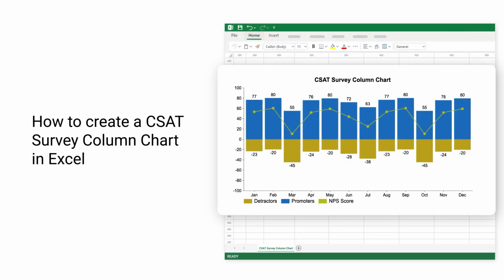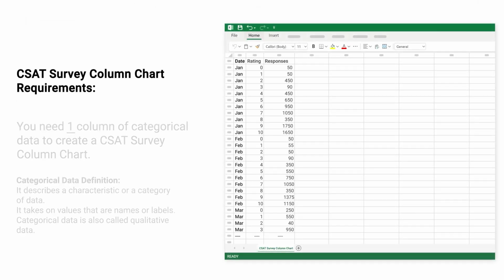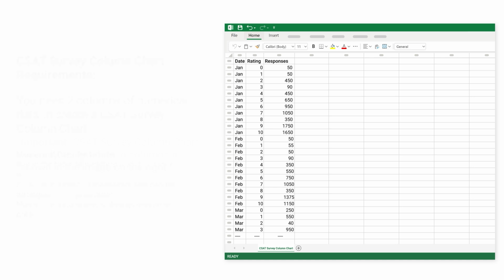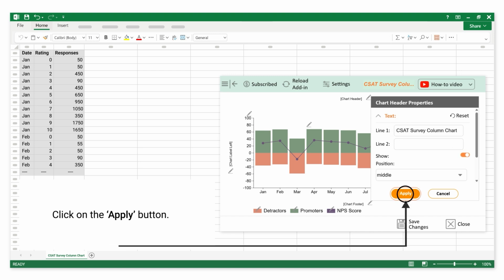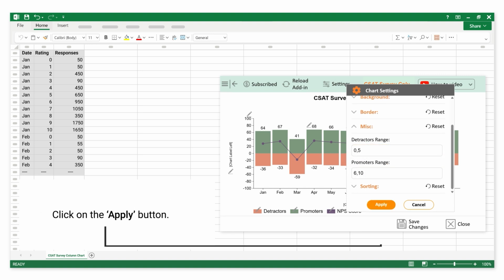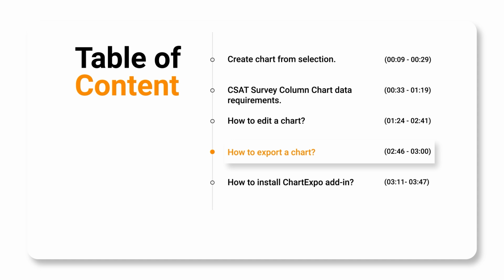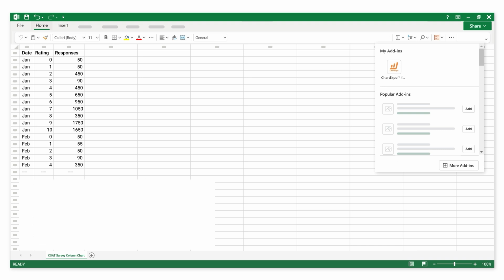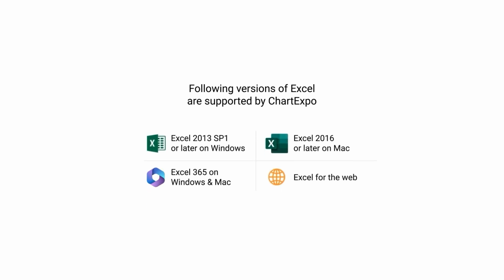How to Create a CSAT Survey Column Chart in Excel | Customer Satisfaction | NPS | Excel Charts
Select CSAT Survey Column Chart. Select your data. Click “Create Chart From Selection” button. You can create CSAT Survey Column Chart in few minutes with few clicks.

One of the top ways to visualize CSAT (Customer Satisfaction)

CSAT Survey Column chart is a combination of a bar chart and line chart. It shows CSAT over time in detail.

We can ignore the Passives because the NPS score is the difference between the Promoters and Detractors. We can effectively show how Promoters and Detractors are affecting the overall NPS score.

Video Summary:
This video explains "How to create a CSAT Survey Column Chart in Excel". You can use the option of properties to enhance your charts.

Chapters:
0:09 Create chart from selection.
0:33 CSAT Survey Column Chart data requirements.
1:24 How to edit a chart?
2:46 How to export a chart?
3:11 How to install ChartExpo add-in?

Survey Chart
Survey Result
Net Promoter Score
Customer Experience Metrics
Customer Effort Score
What is customer satisfaction score
How to calculate CSAT
Customer Feedback
CSAT score
CAT Survey Column chart Excel
Csat Analysis in Excel
Excel Customer Feedback Chart
CSAT Reporting in Excel
CSAT Excel Template
Visualize CSAT Excel